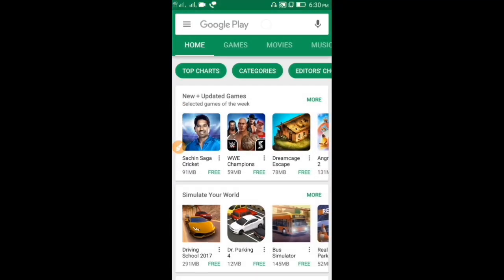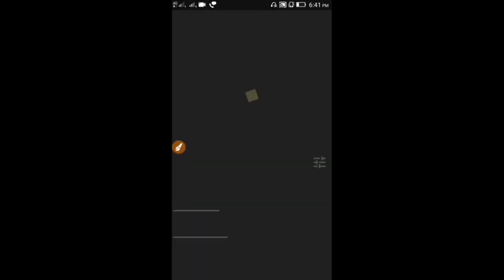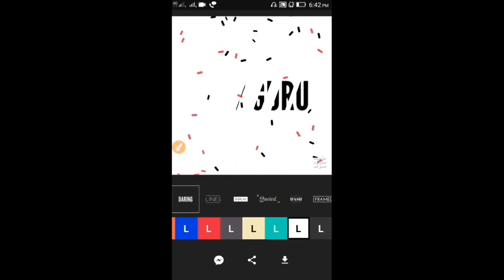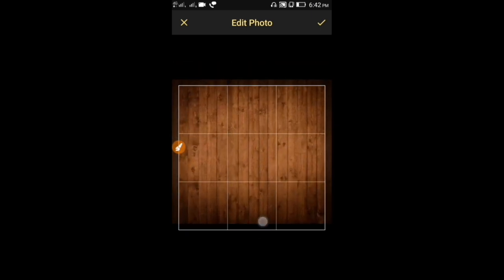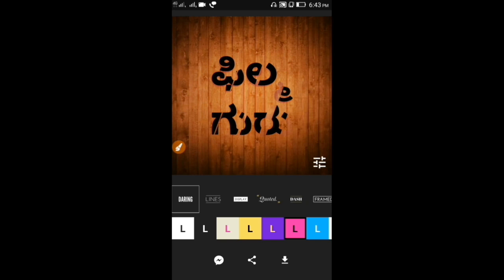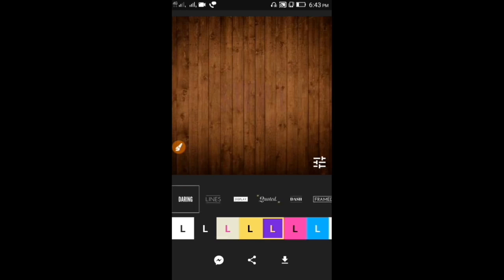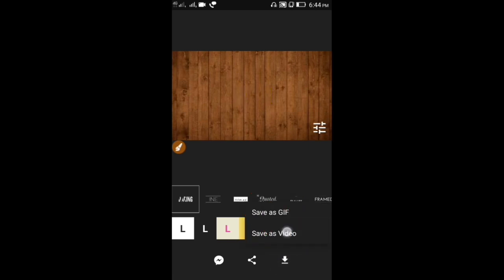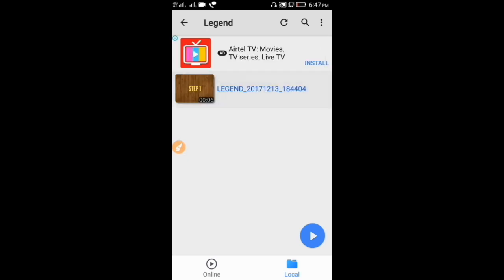ಮೊಬೈಲಿನಲ್ಲಿ YOUTUBE INTRO ಮಾಡುವುದು ಹೇಗೆ | HOW TO MAKE YOUTUBE INTRO IN MOBILE 2019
ಮೊಬೈಲಿನಲ್ಲಿ YOUTUBE INTRO ಮಾಡುವುದು ಹೇಗೆ.
In this video i will explain how to make youtube intro using your mobile. in this tutorial  i am using legend application.
Application link: